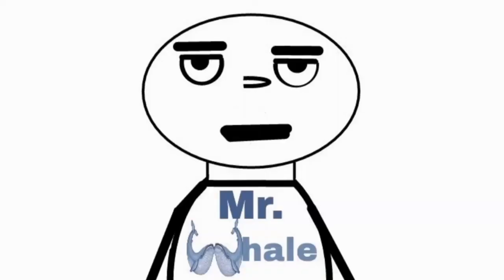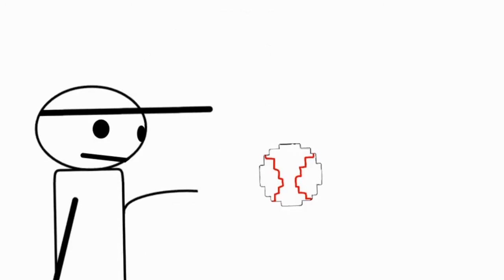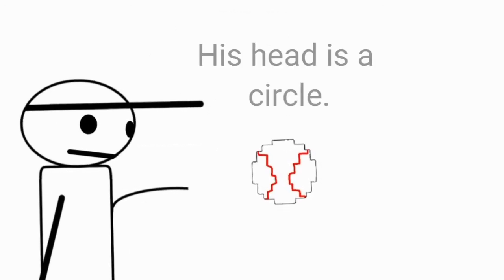Circles Are Fake (Conspiracy Proven)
Themr.whale on instagram Facebook and snapchat

Themr_whale on Twitter